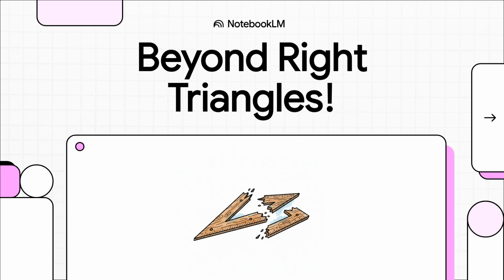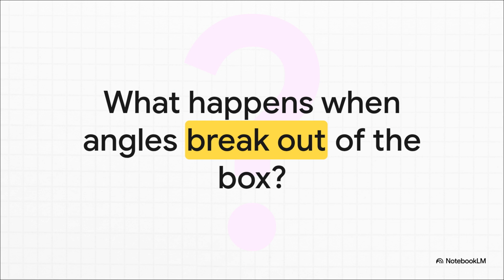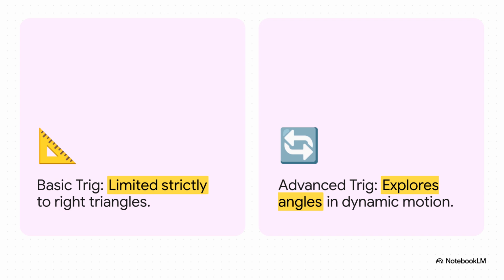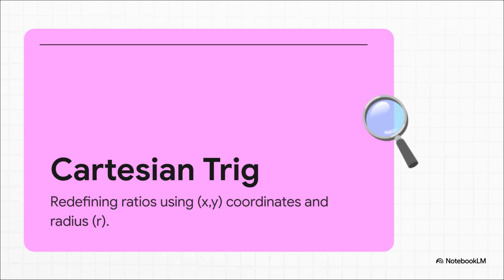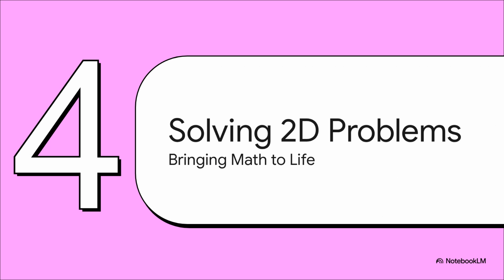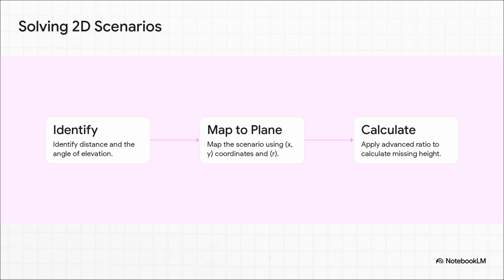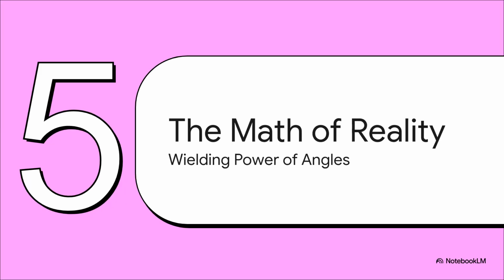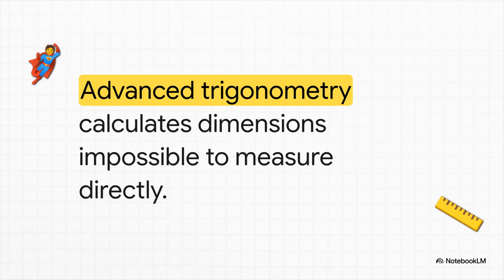2D Problem Solving Skills | Math Architect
Solving 2D Problems is an educational mathematics video designed to help students understand two-dimensional geometry, problem-solving techniques, shapes, angles, measurements, and spatial reasoning in a clear and structured way. This lesson supports learners in developing strong mathematical understanding through step-by-step explanations and practical geometry applications.

This mathematics learning video helps students improve their skills in solving 2D geometry problems commonly found in school mathematics, classroom activities, and examination preparation. The content is suitable for students who want to strengthen their foundation in geometry and build confidence in mathematical problem solving.

This educational content is useful for:

School mathematics students
Geometry learners
Middle and secondary school students
Classroom and home learning
Teachers and tutors
Students preparing for mathematics exams